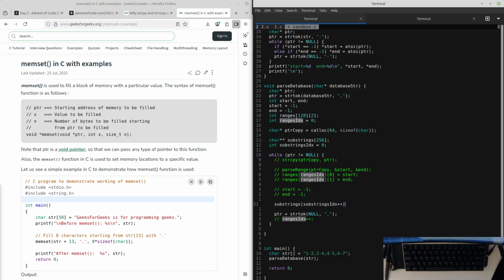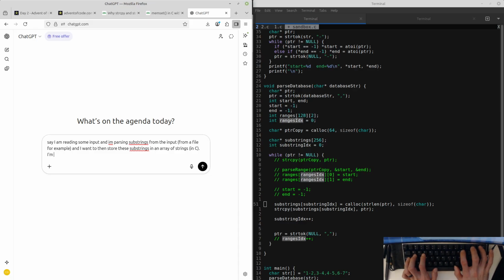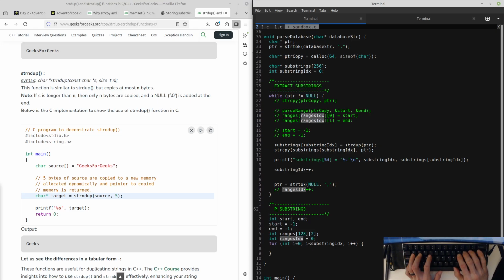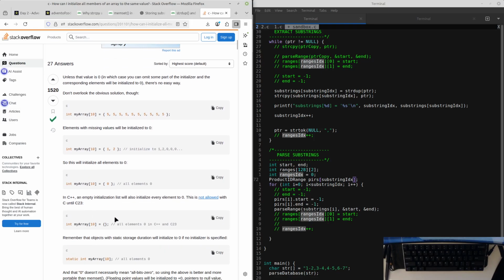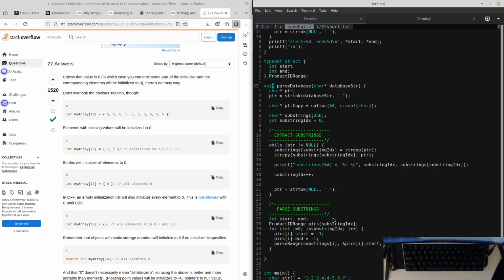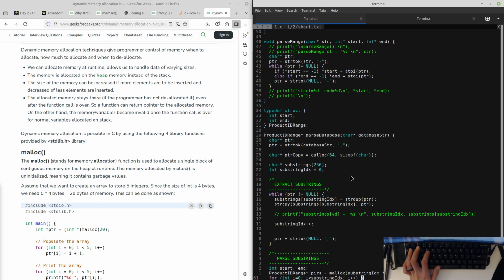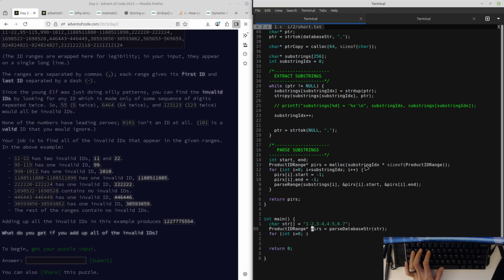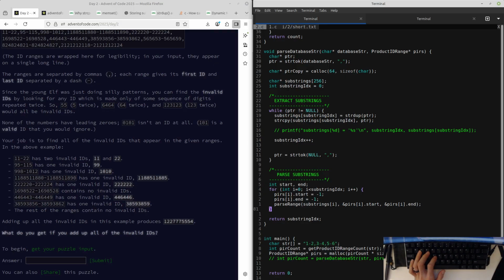aoc day2 part1 c madness resolved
Took a brief break away from the problem and my default mode network was able to figure out the issue before I even took another swing at the code. Beautiful day.